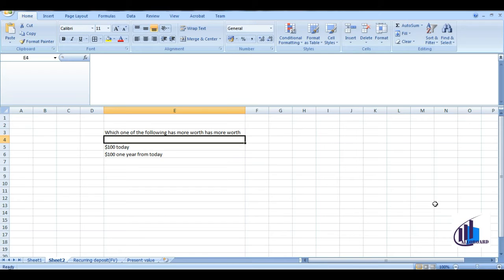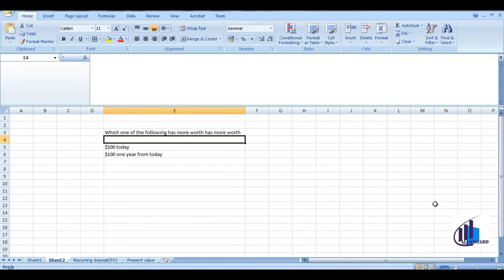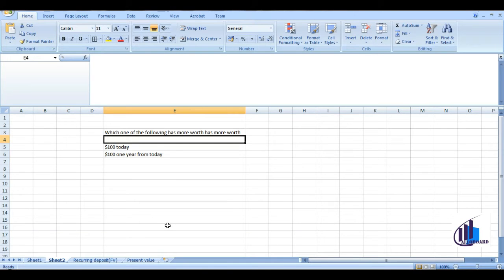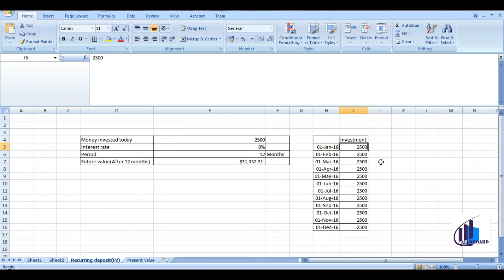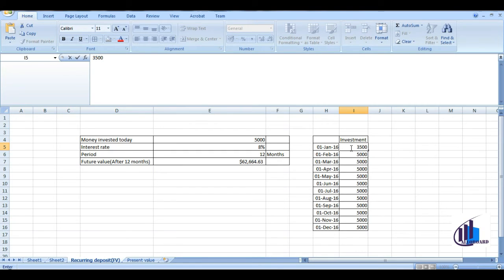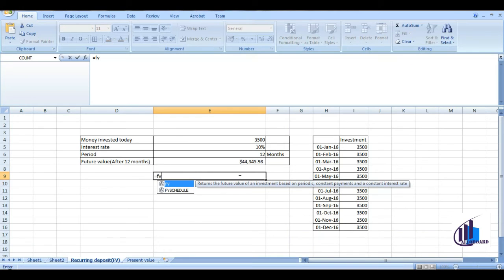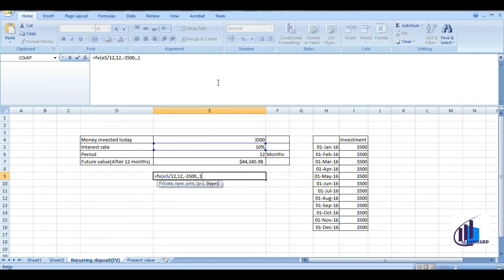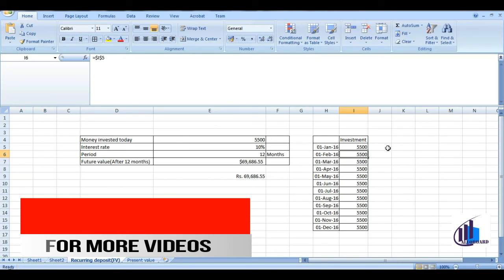Cash outflows/ Recurring deposit maturity calculation using excel